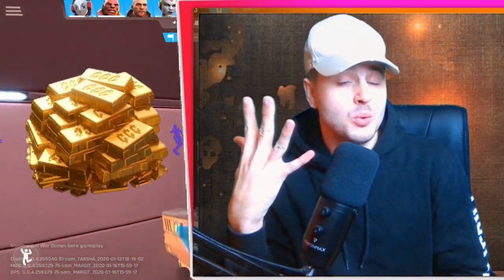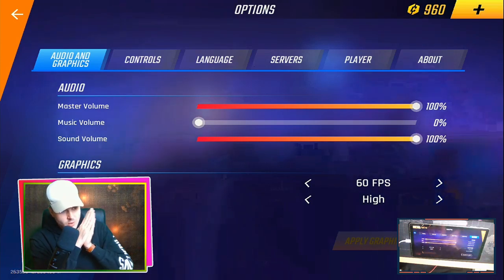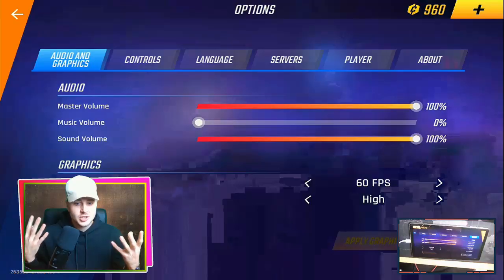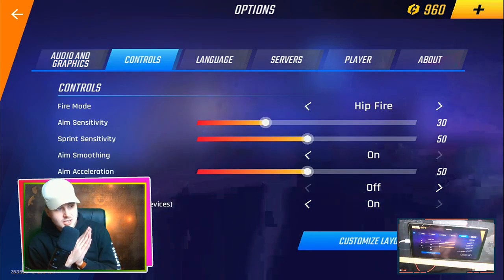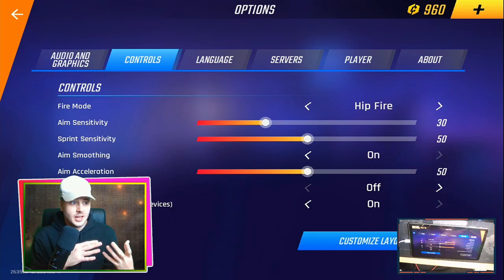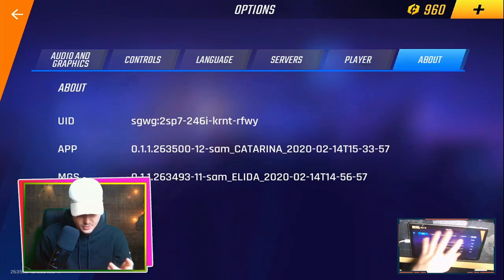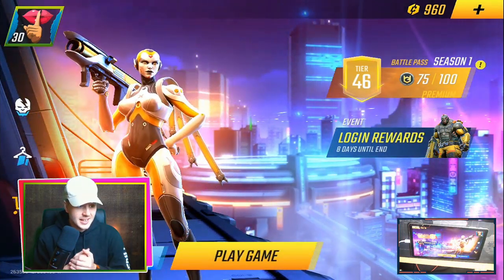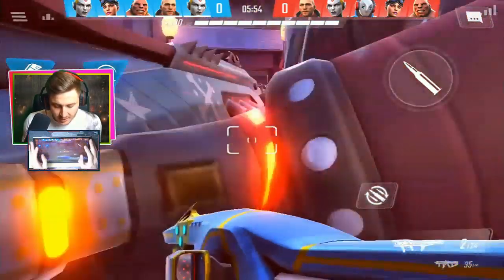BEST Settings For Better AIM and No LAG!! | ShadowGun War Games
Welcome back to another top quality video on the game ShadowGun War Games!!!

In this video I show you the best settings to play ShadowGun War Games!

ShadowGun War Games Is a tactical multiplayer FPS (First Person Shooter) with outstanding graphics and intense PvP (Player versus Player) 5v5 battles. Work out your strategy for classic Capture the Flag or go in all guns blazing in Team Deathmatch. With intense multiplayer maps and modes, Shadowgun War Games is the best PvP experience on mobile!

Check out these other video I have made on the game so far!

Thanks!